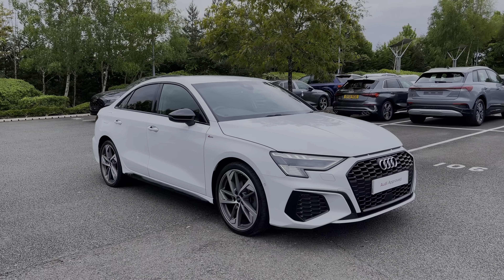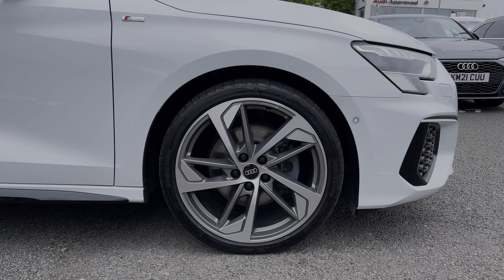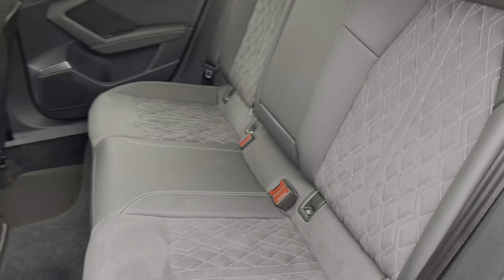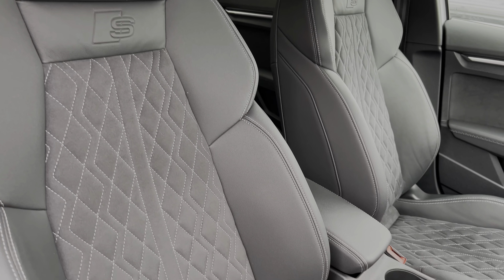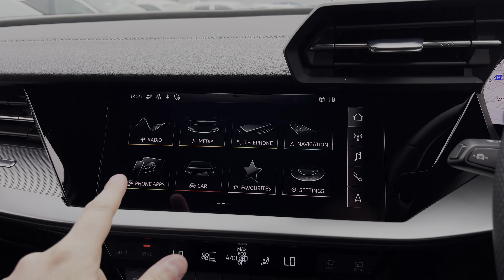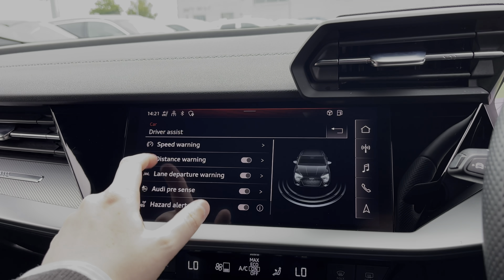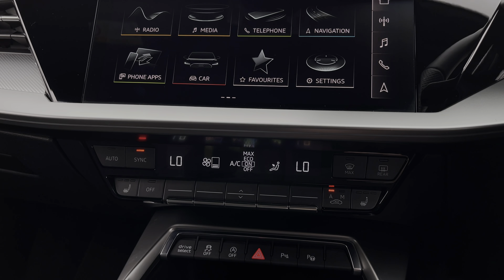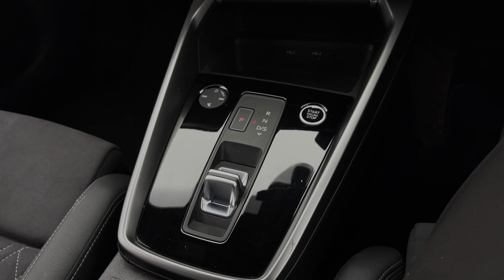2022 Approved Used Audi A3 Saloon Edition 1 35 TDI 150 PS S tronic | Stoke Audi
Check out this approved used Audi A3 Saloon Edition 1 35 TDI 150 PS S tronic, currently for sale at Stoke Audi.

2022 Audi A3 Saloon Edition 1 35 TDI 150 PS S tronic
KS22 AXT
15,029 miles
Diesel
Automatic

Some of the main features include:
19" 5-arm trapezoid design alloy wheels
Heated seats